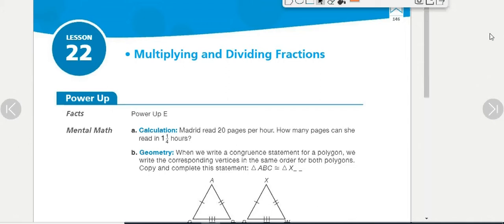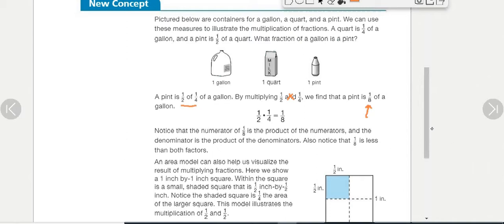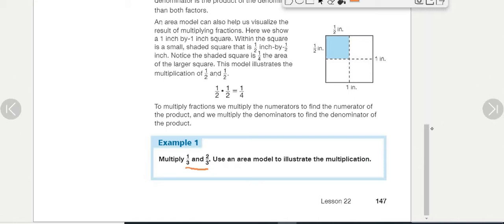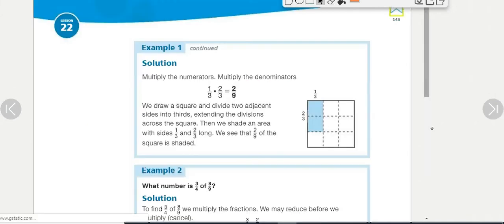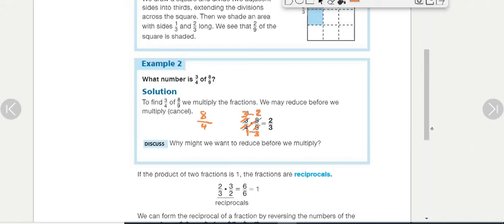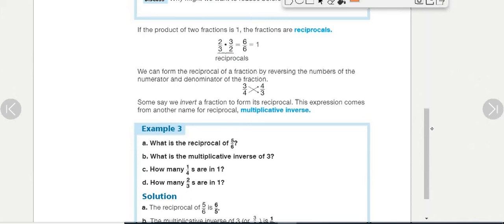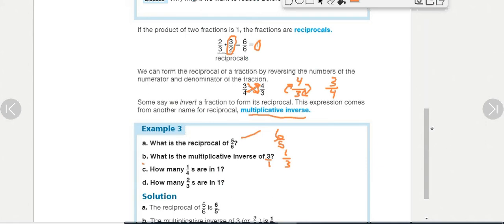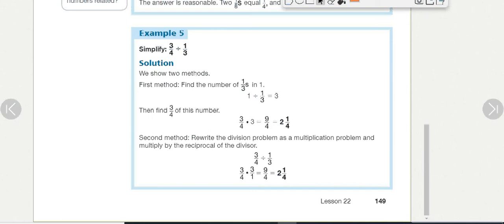Multiplying & Dividing Fractions - Course 3 Math Lesson 22